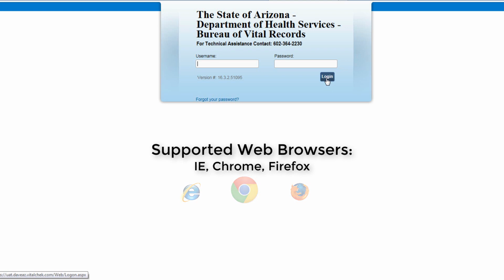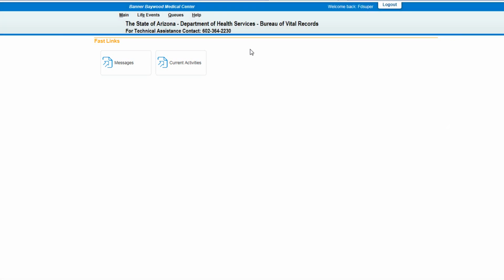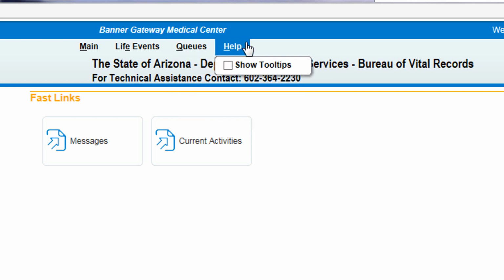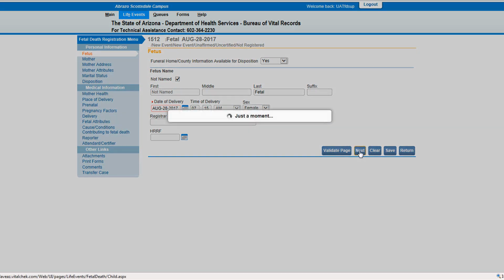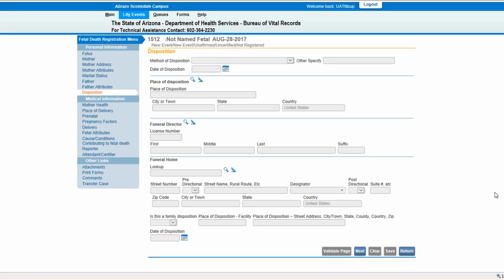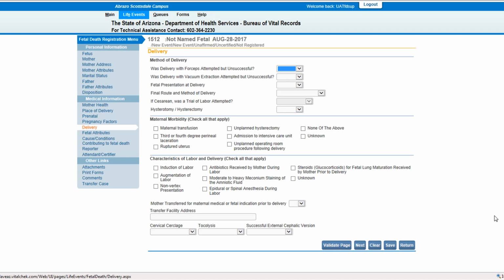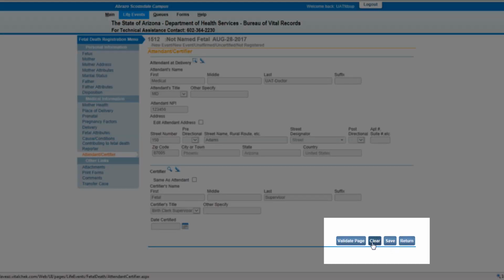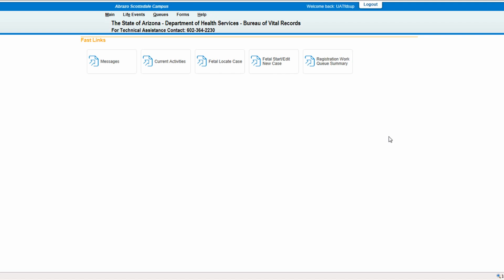Introduction to DAVE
The Arizona Department of Health Services, Bureau of Vital Records (Department) has implemented the state's new electronic death/fetal death registration system called the Database Application for Vital Events (D.A.V.E.). This system has replaced the current electronic death/fetal death registration system called the Vital Systems Information Management System (VSIMS). All Arizona funeral homes will use the D.A.V.E. system to create death certificates. The Department is requiring hospital staff (birth recorders) use the D.A.V.E. system to certify the cause of death on fetal death certificates. Training Videos for the D.A.V.E. System are available in your LearningZen account.